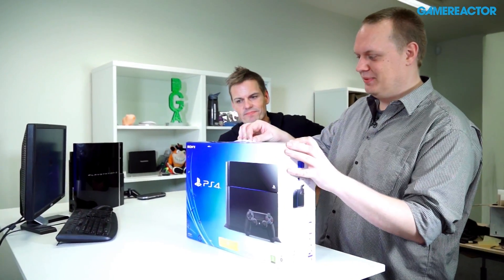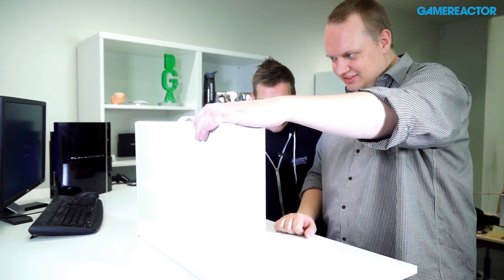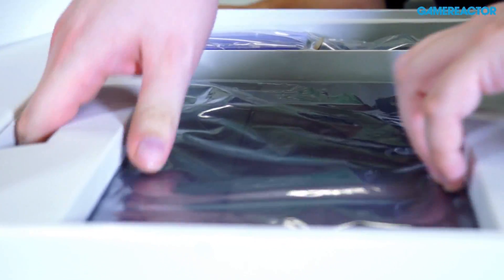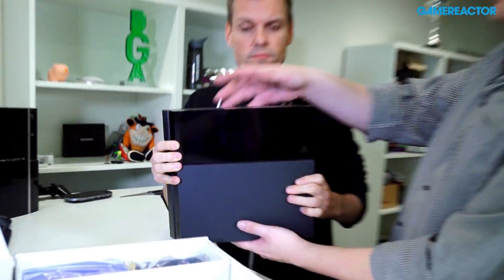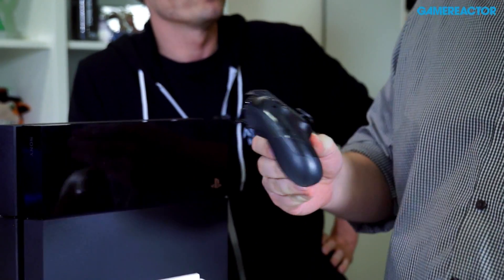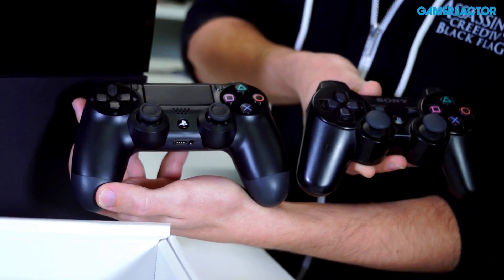Playstation 4 Unboxing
A European PlayStation 4 has arrived at the GRTV offices and Lee West is joined by Rasmus Lund-Hansen for unboxing honours. They also compare its size to the original PlayStation 3.

As you may already know PlayStation 4 is set to launch in Europe on November 29, but it's only a few days away for Americans who will be able to get their PS4s on Friday (Nov 15).